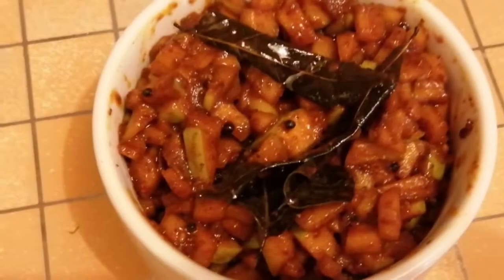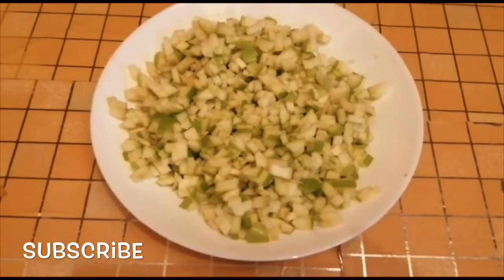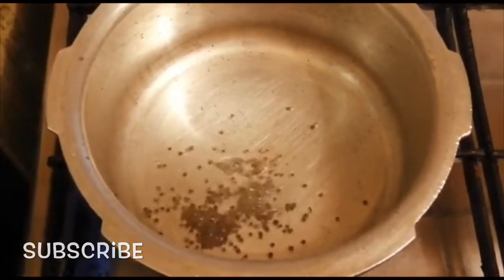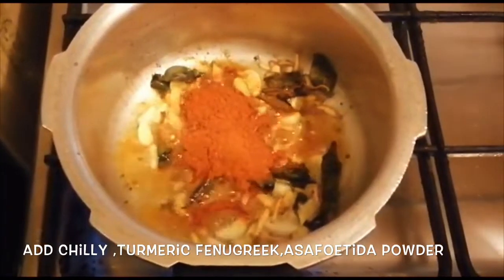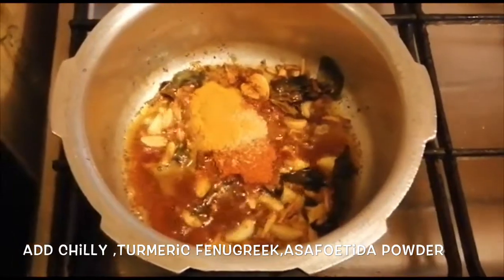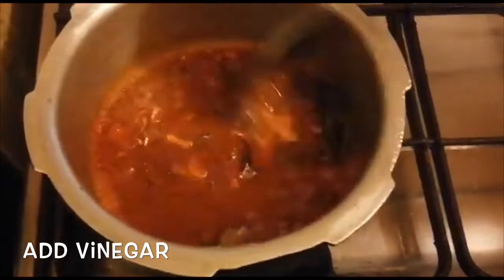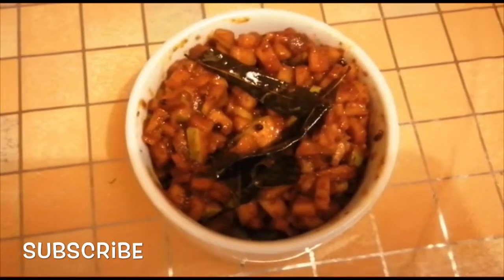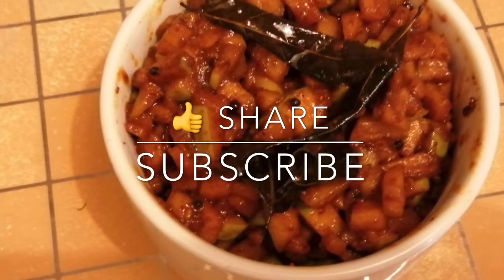HowToMakeApplePickle ഒരു. അടിപൊളി taste ഉള്ള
മാങ്ങാ ഇല്ലെങ്കിൽ വിഷമിക്കണ്ട ഇതൊന്നു അച്ചാർ ഇട്ടു നോക്കിക്കേ green apple achar